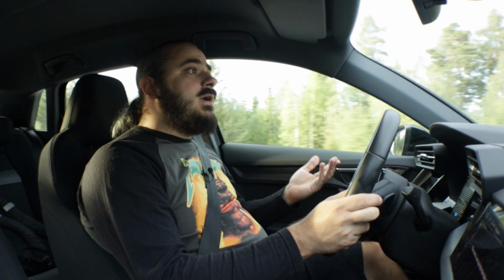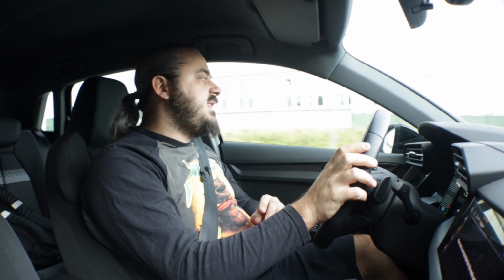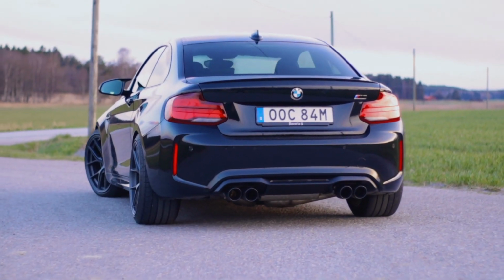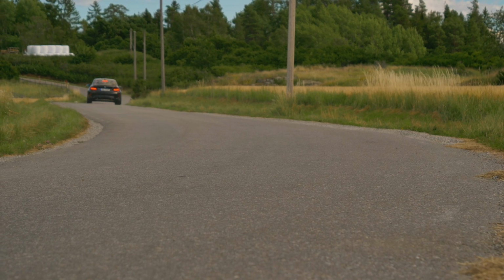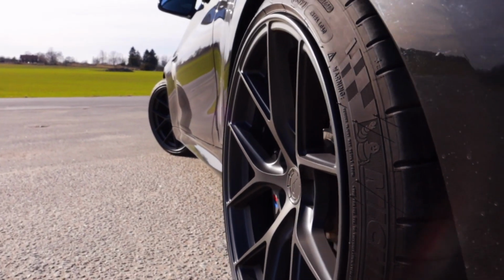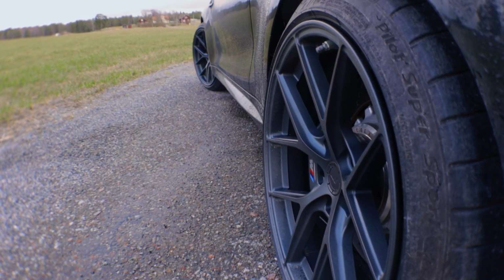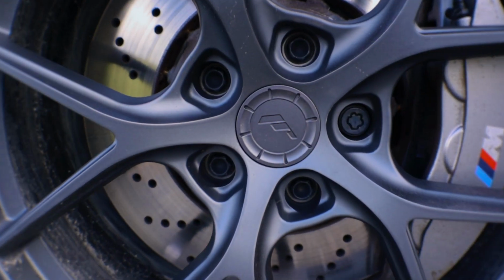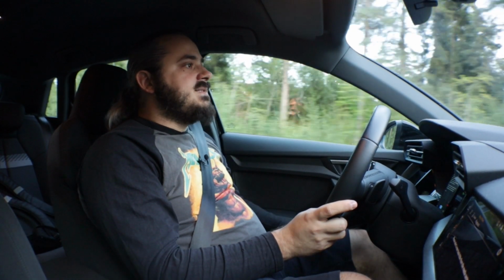The TRUE cost of modifying my BMW M2 Competition. My LOVE / HATE story...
Carly's scanner and free version of the app with standard OBD features are compatible with cars that have an OBD2 port. To see if Carly's advanced features — like coding or manufacturer-level diagnostics for a variety of ECUs— should work with your car, check out their website. To access these additional features, you'll need to get their yearly license